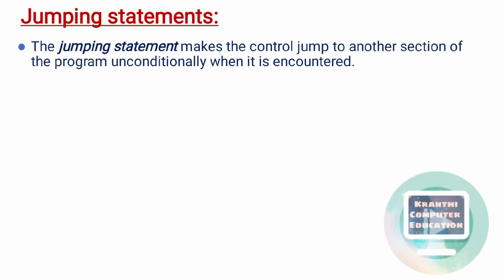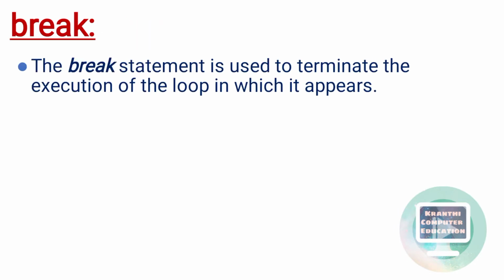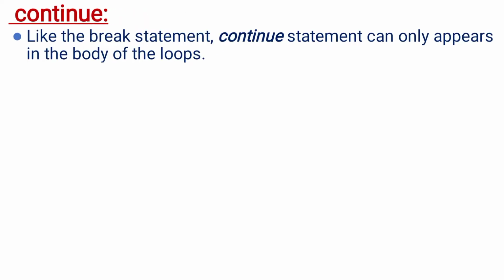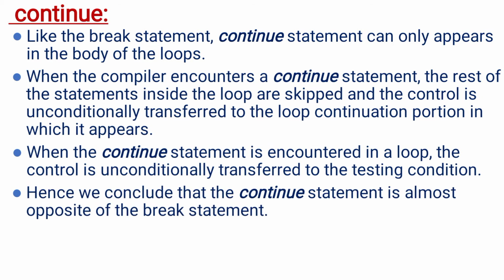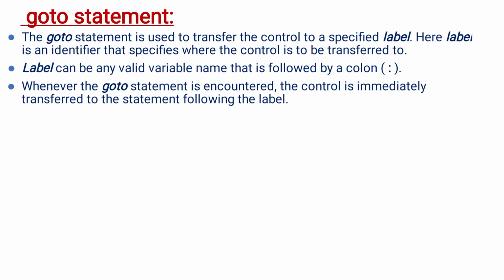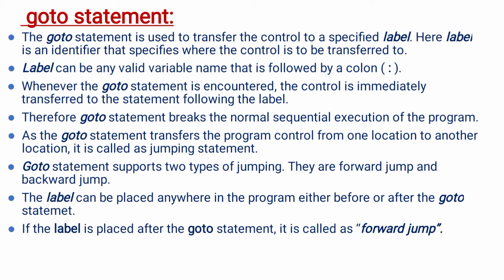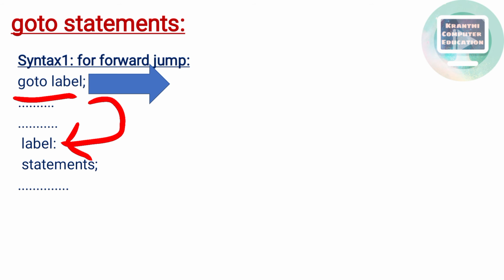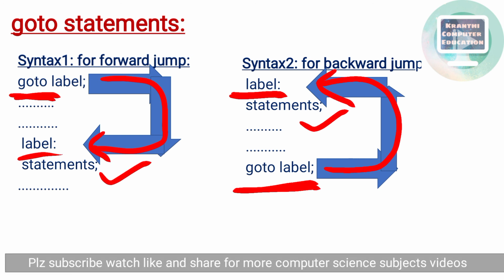break | continue | goto statement | jumping statements | c programming language tutorial | lesson 29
To watch the other c_language_topics please use the following links